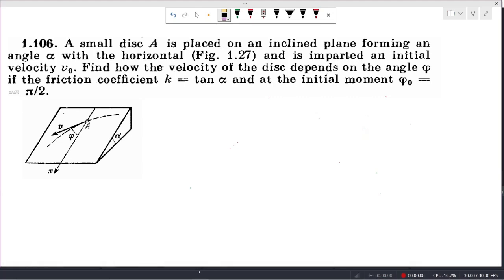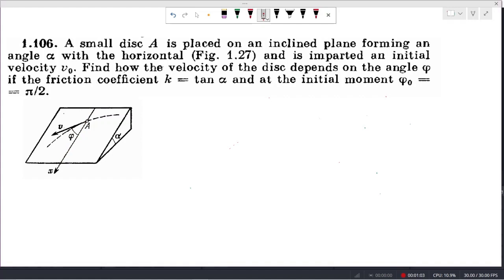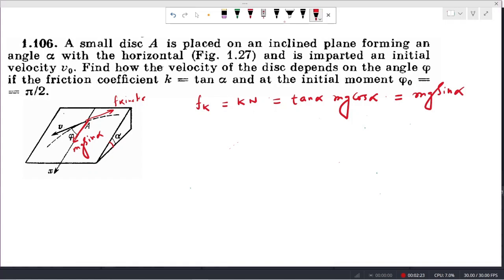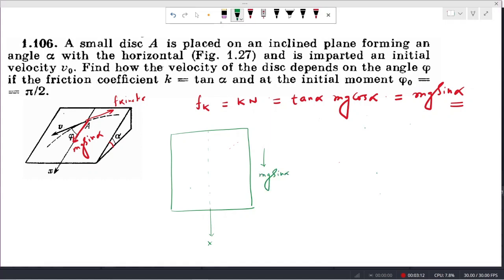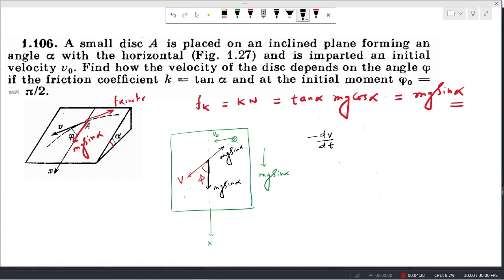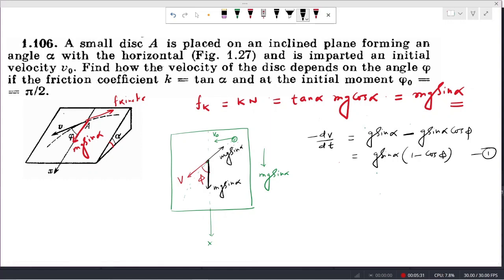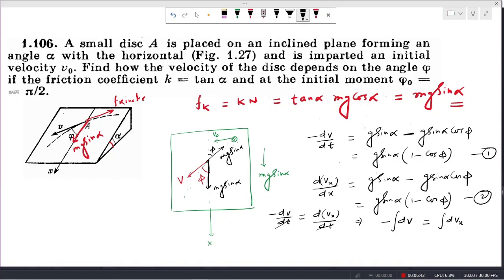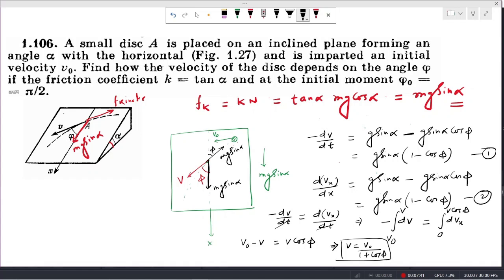IRODOV 1.106 Solution || NLM || JEE ADVANCED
In this video I have explained the solution of the Irodov 1.106.